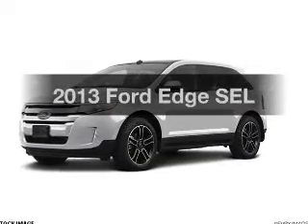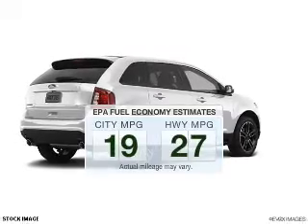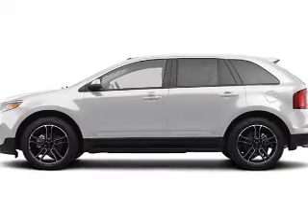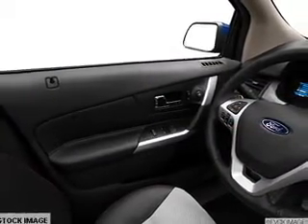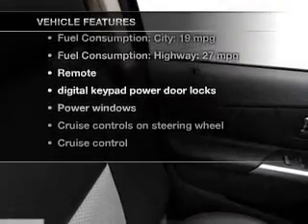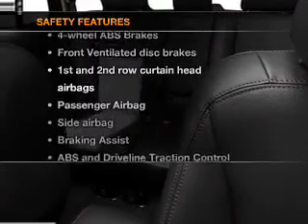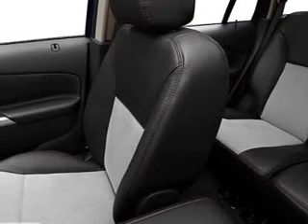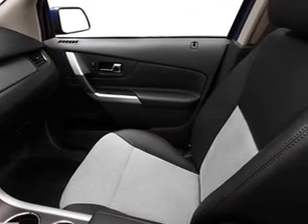2013 Ford Edge - Ann Arbor MI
Year: 2013
Make: Ford
Model: Edge
Trim: SEL
Engine: 3.5 liter 6 cylinder 24 valve
Transmission: 6-Speed Automatic
Color: White Platinum Tri Coat Metallic
Mileage:
Address:
3480 Jackson Ave